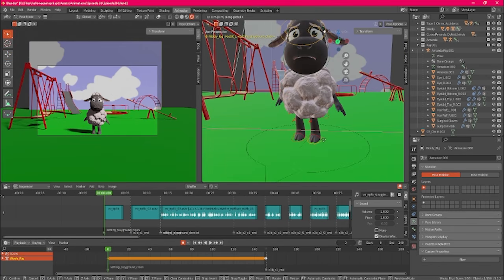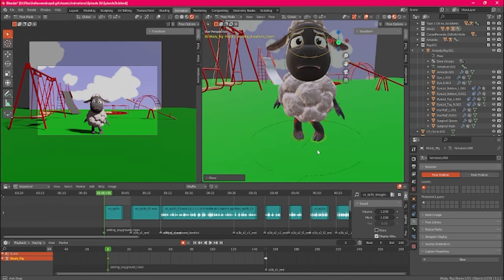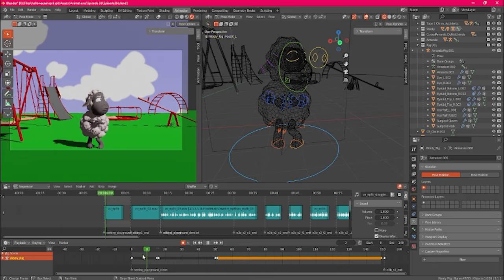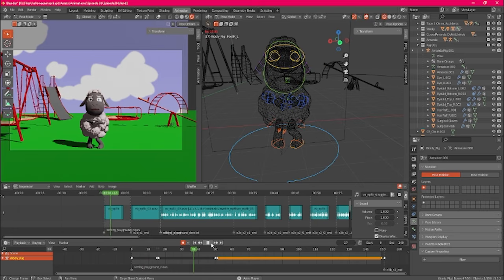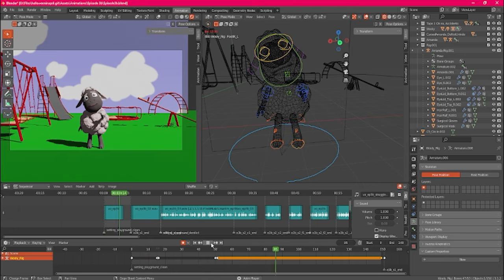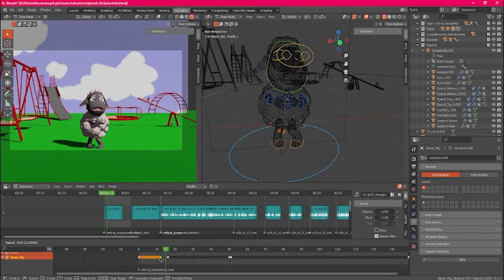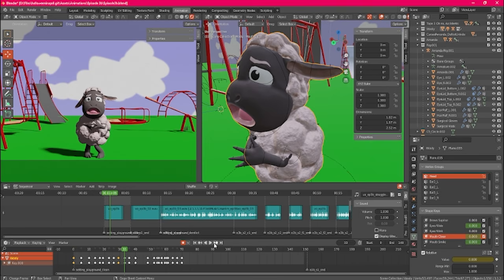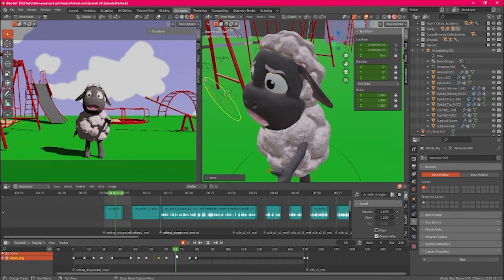Dreadful Dev Diaries: Animation in Amanda the Adventurer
In their second Dreadful Dev Diary, lead designer James takes you behind the scenes in the Amanda the Adventurer animation process!